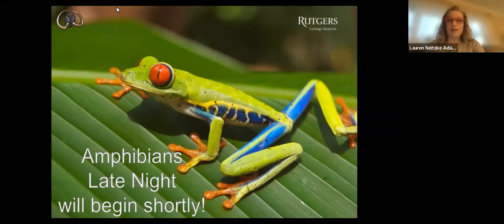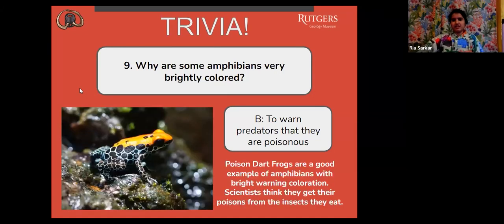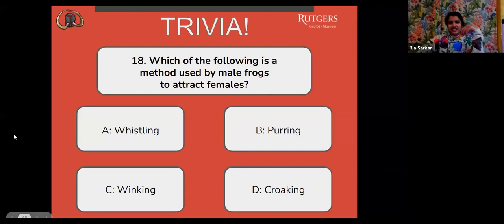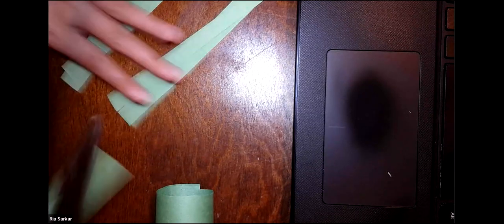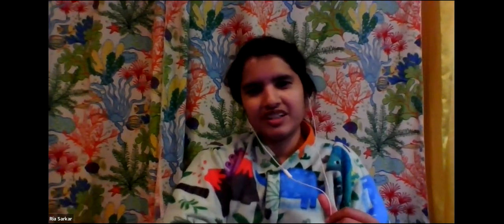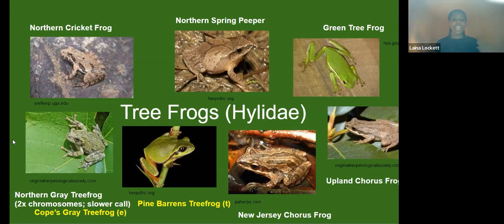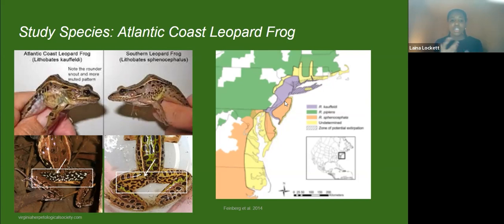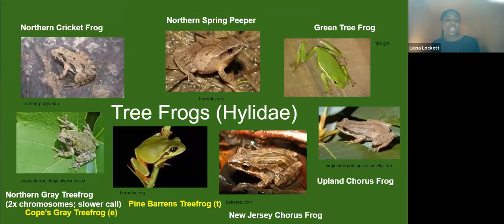Full Event: Amphibians Late Night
3/2/22 -- Rutgers University graduate student Laina Lockett gives a presentation about about frogs, salamanders, and their relatives!
An amphibious craft and trivia portion is also included in this recorded, hosted by the Rutgers Geology Museum's Ria Sarkar.